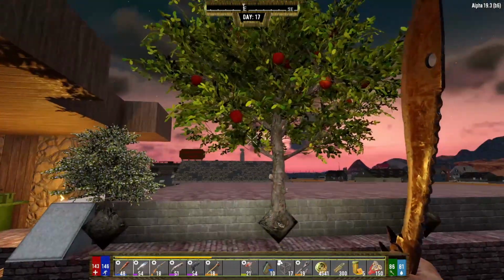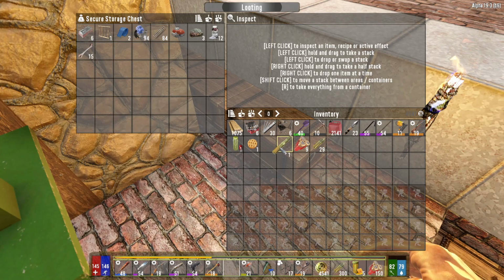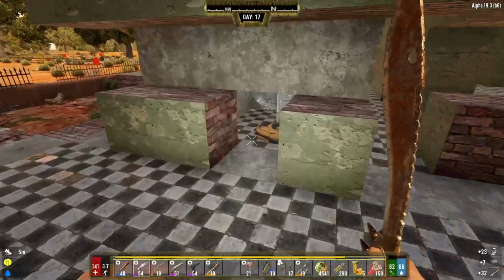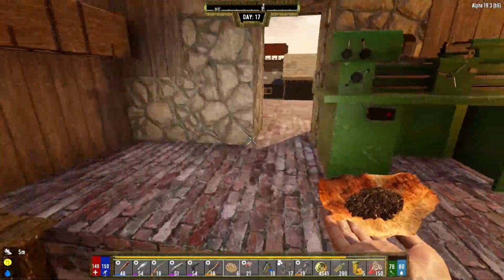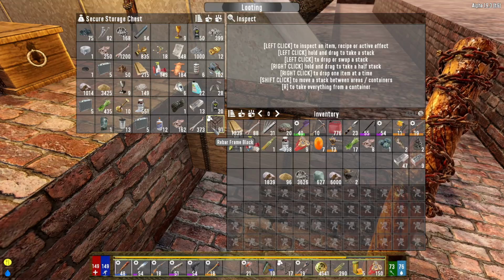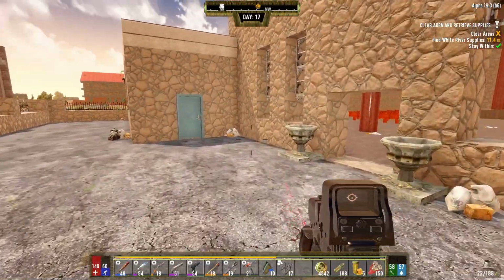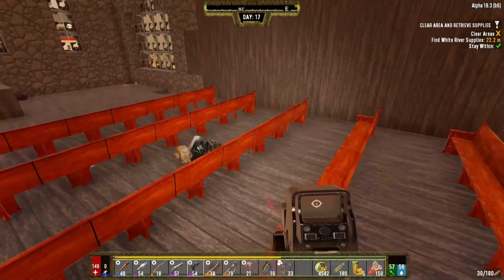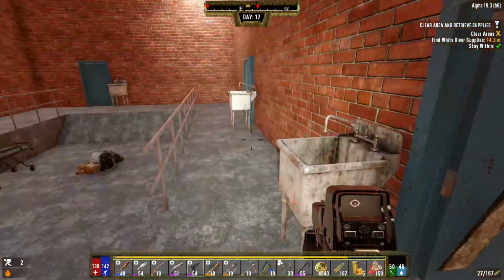First Steps into Defense, and Trouble - Alpha 19.3 - Darkness Falls - 7 days to die - Ep17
Game seed: Official Map (Large 01)